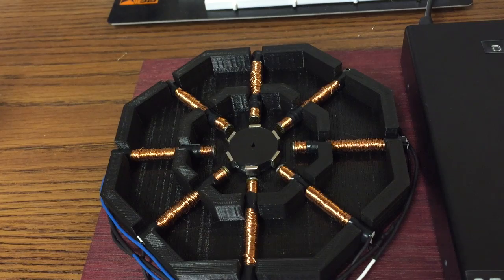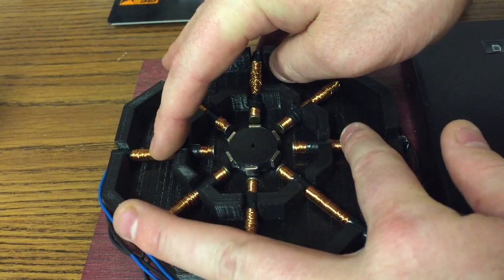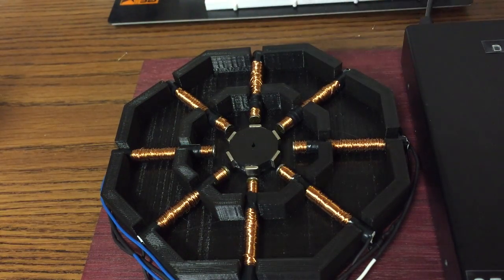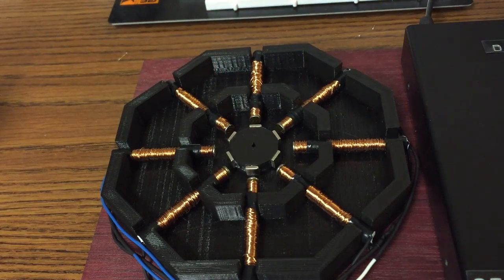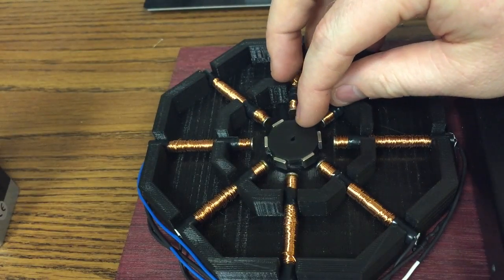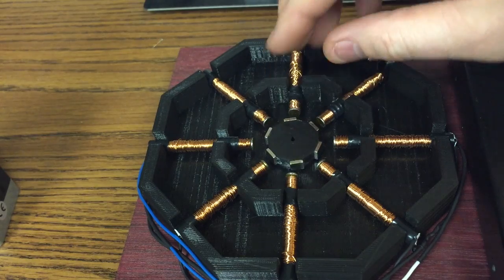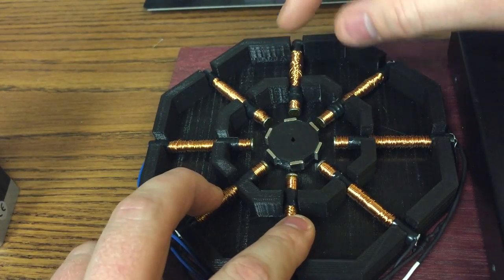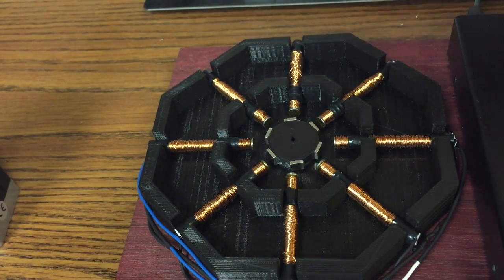3D Printed Stepper Motor 🔴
This is a 3d printed stepper motor I designed to help teach others how stepper motors work.